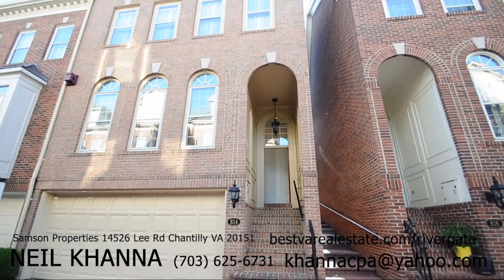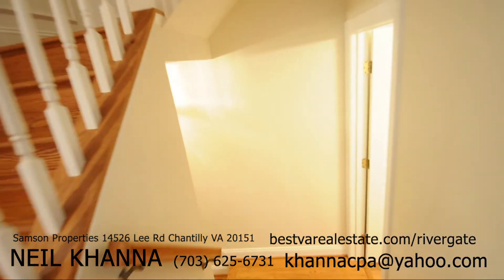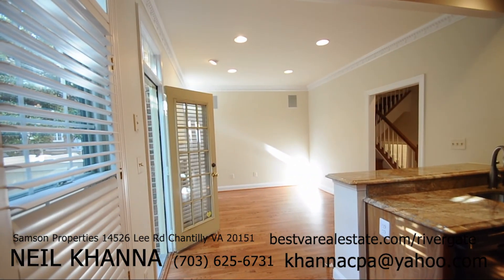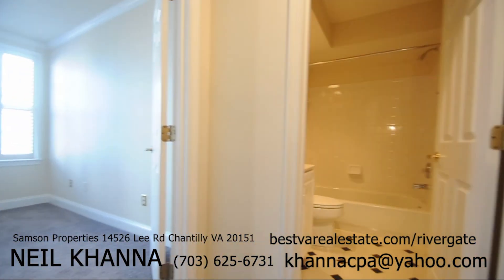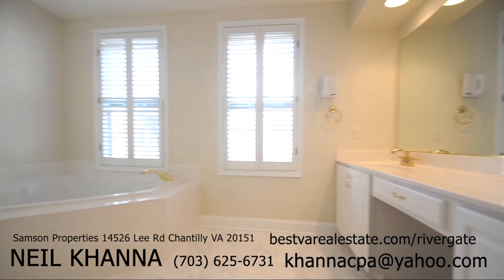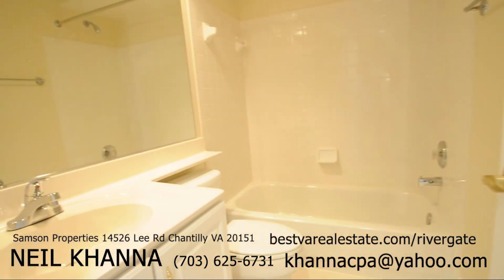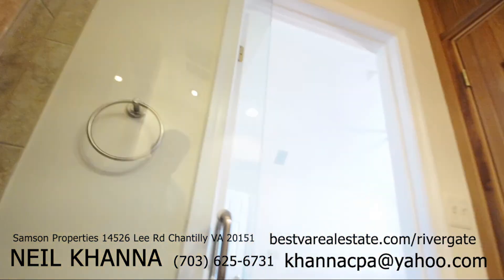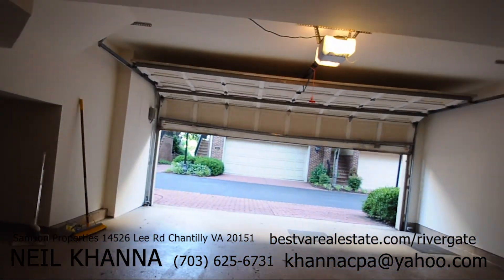Rivergate in Old Town Alexandria